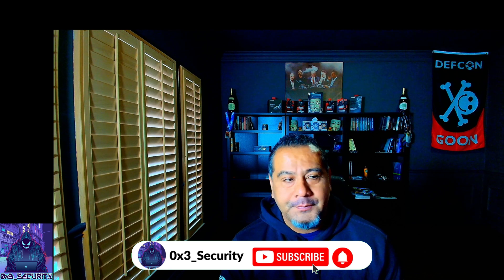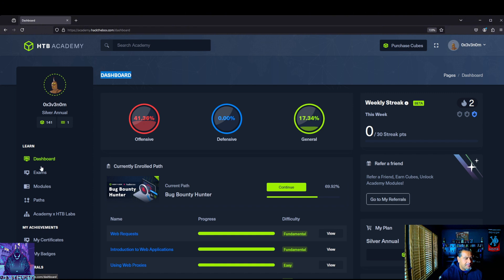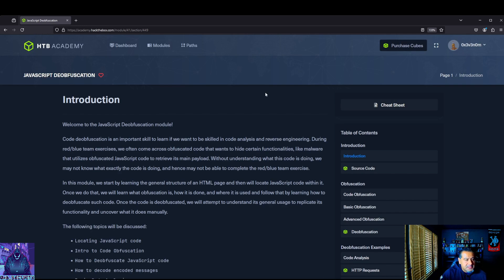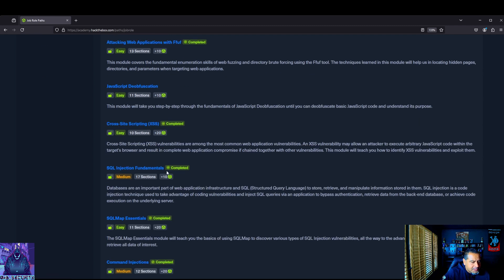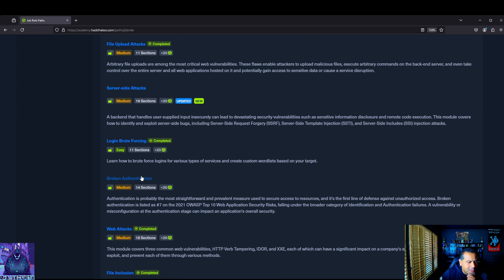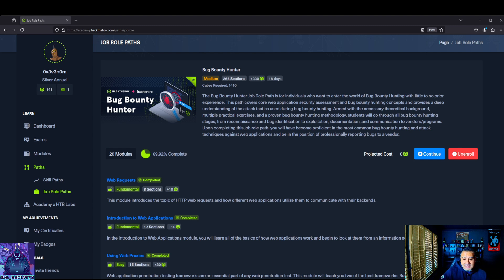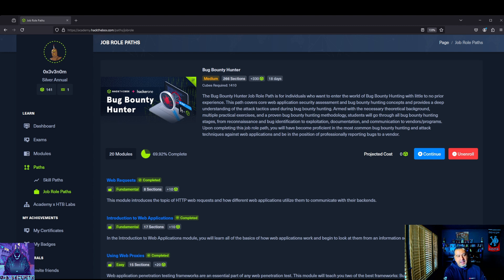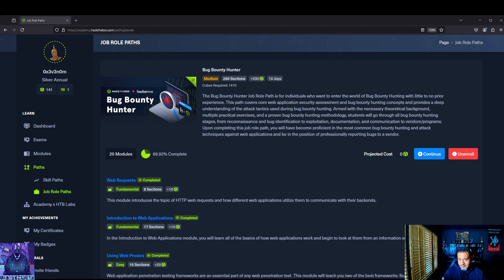HTB Bug Bounty Pathway...So Far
🔍 Hack The Box Bug Bounty Pathway: My Journey to Becoming a Bug Hunter! 🔍

In this video, I dive deep into the Hack The Box Bug Bounty Pathway, sharing my experience and insights as I work through the challenges and sharpen my skills in bug hunting. If you're interested in finding and reporting vulnerabilities, this is the perfect pathway to get started in the bug bounty world! I'll walk you through key tips, tools, and strategies that can help you become a successful bug hunter.